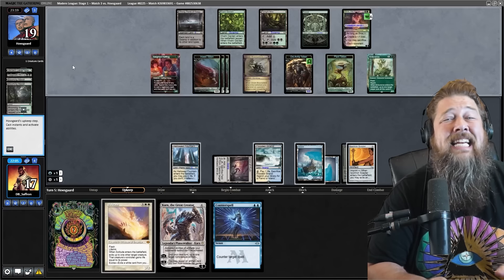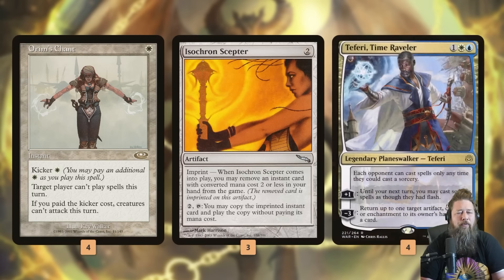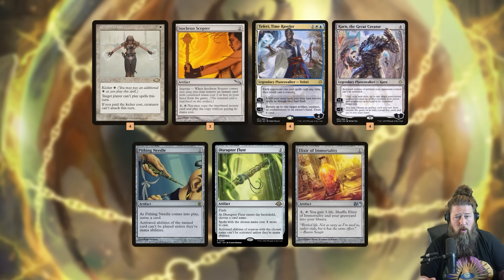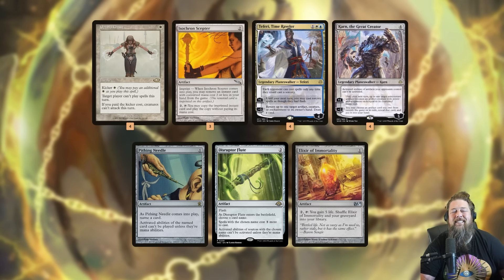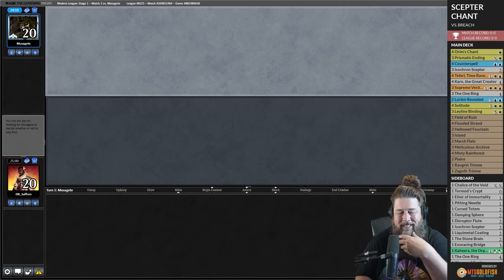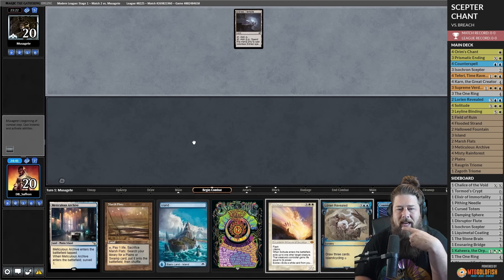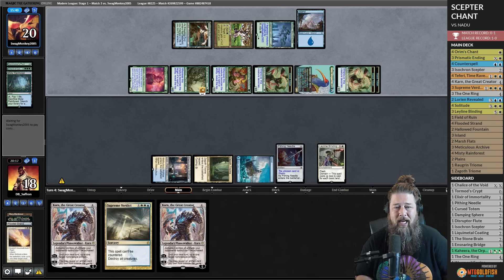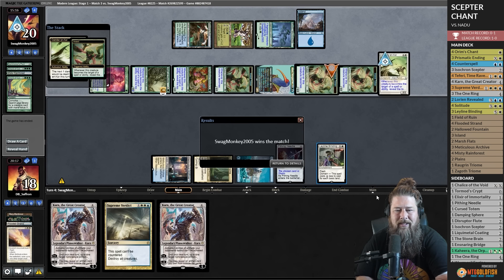You Can Never Cast a Spell or Attack Again | Much Abrew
The combo of Orim's Chant and Isochron Scepter was a real thing in Extended 20 years ago thanks to its ability to lock opponents out of playing Magic forever by casting Chant every turn, but can it work in Modern? Let's find out!

0:00 Start
5:50 Match 1
22:00 Match 2
31:19 Match 3
39:17 Match 4
50:38 Match 5